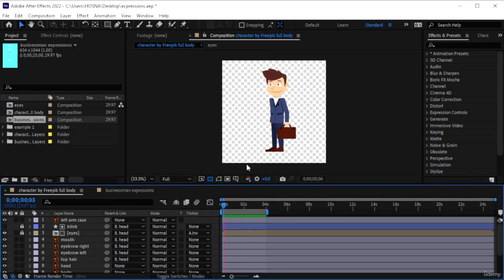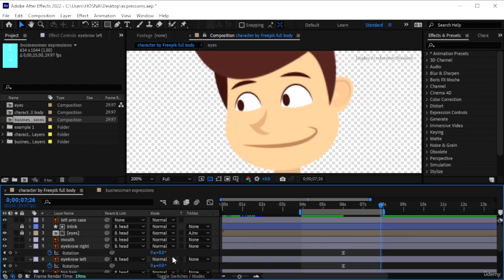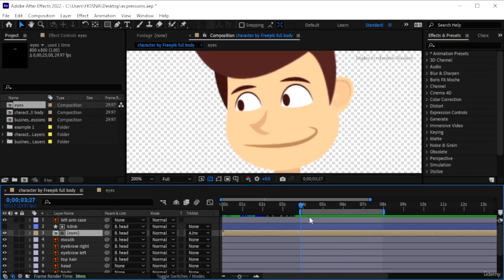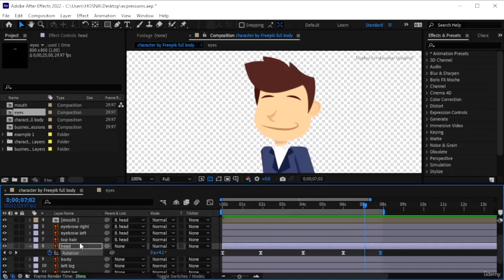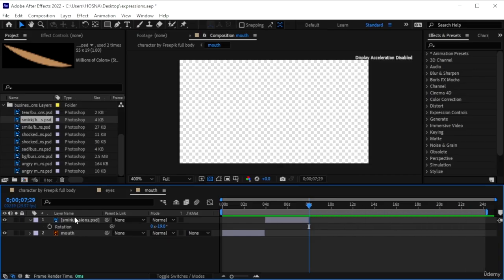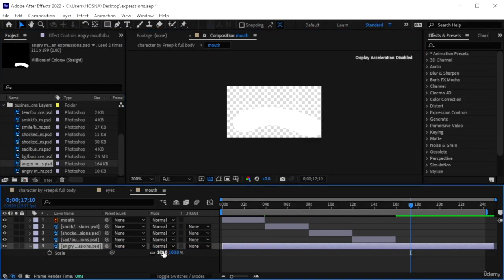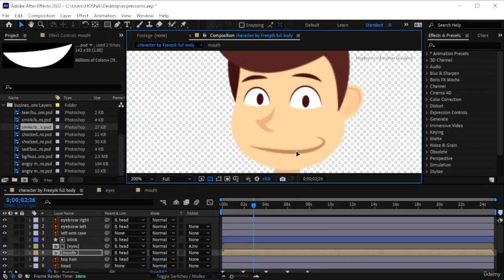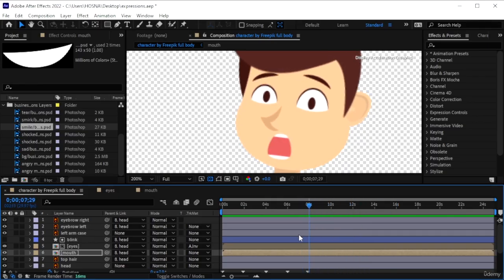After effect Facial Expressions Example B Pt 2 part 61